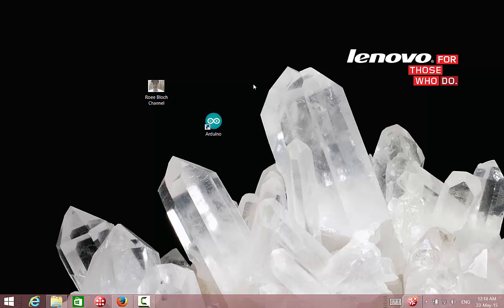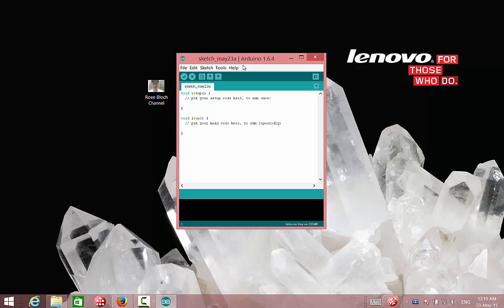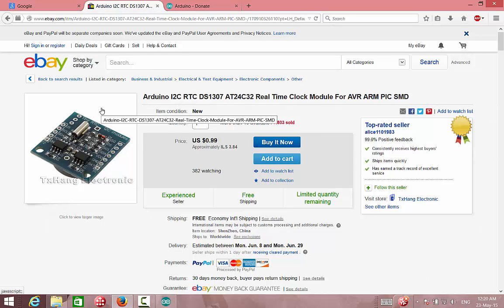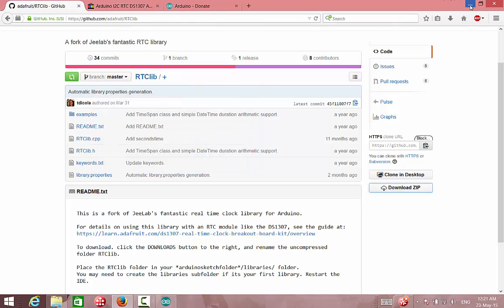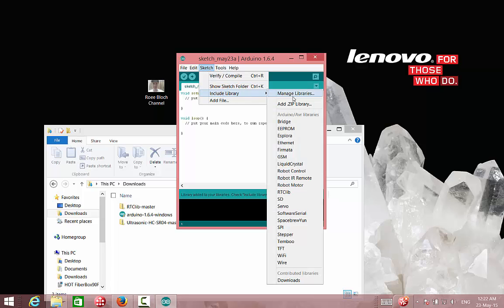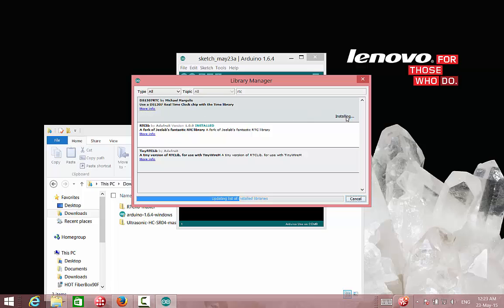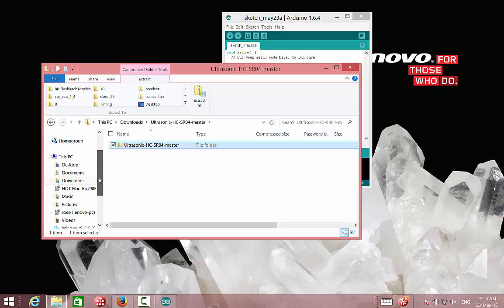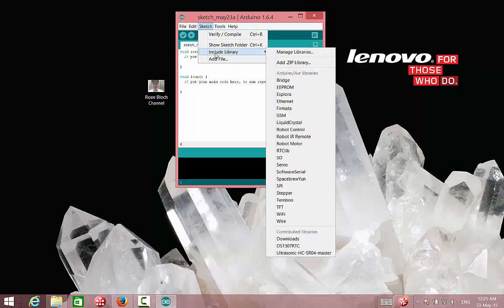Arduino Installing libraries in 3 different ways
This video explains how to Install Arduino, and afterwords how to Install libraries (in 3 different ways), these libraries are MUST for someone who want to develop project quickly and efficiently